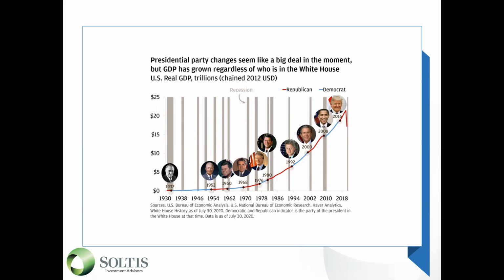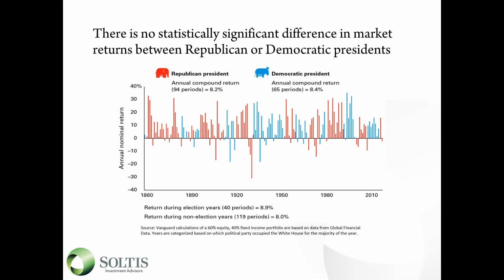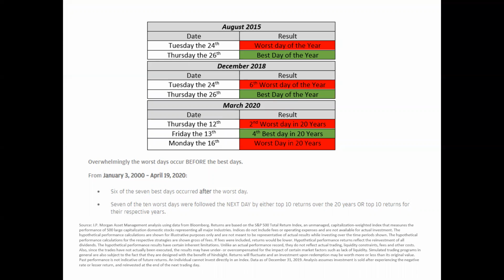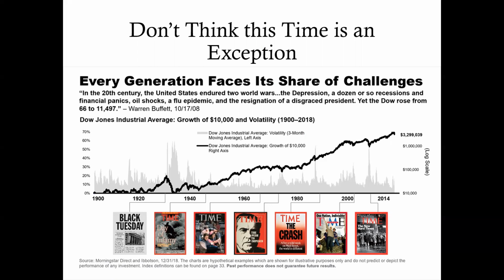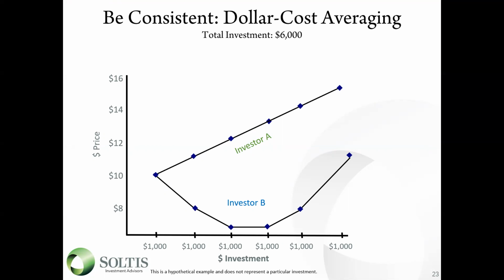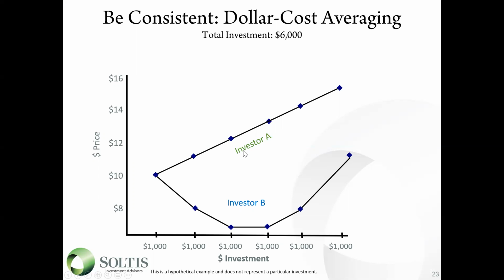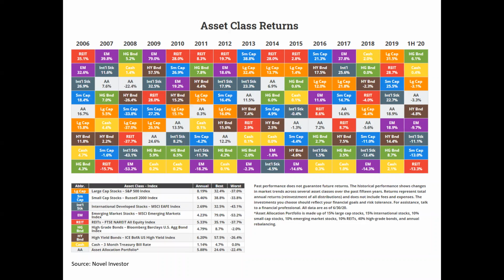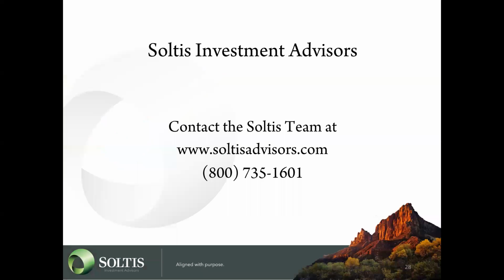Election Webinar Recording 10 22 20